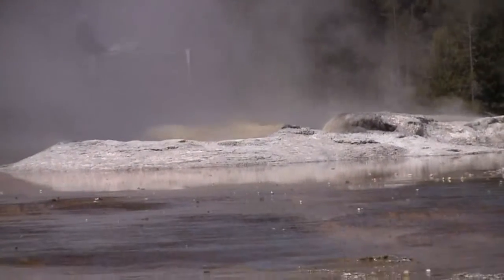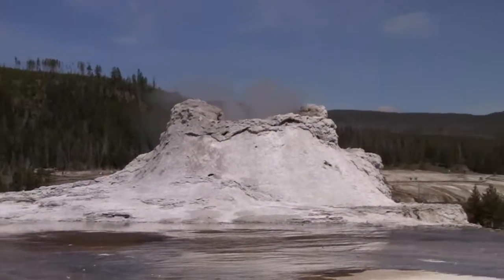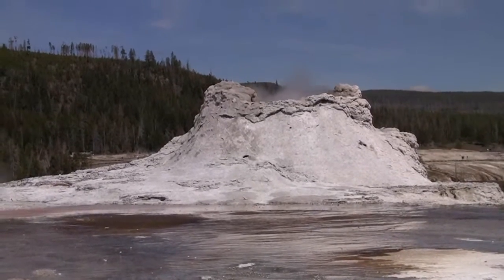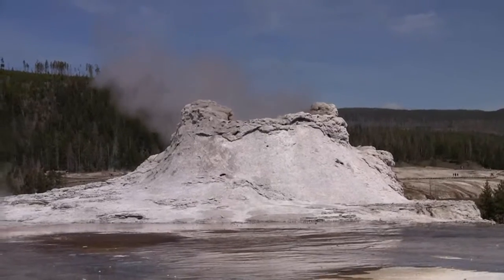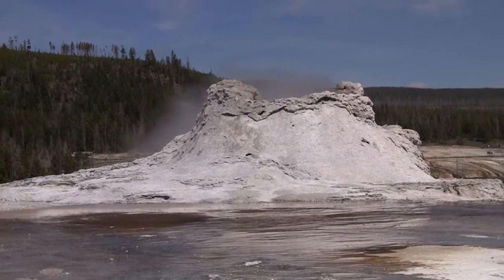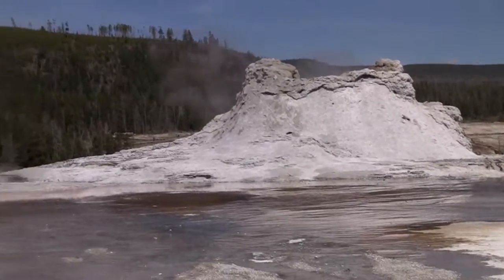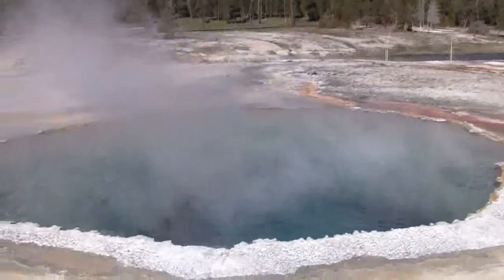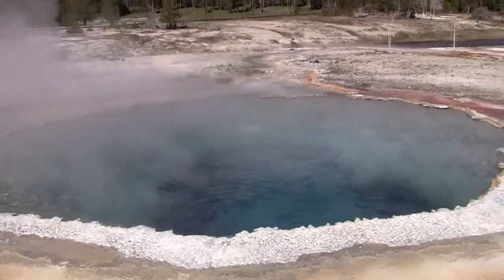Old Faithful Inn & Lower Geyser Basin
Videos from our trip to Yellowstone, June 2010.